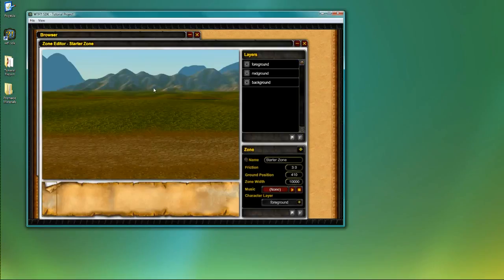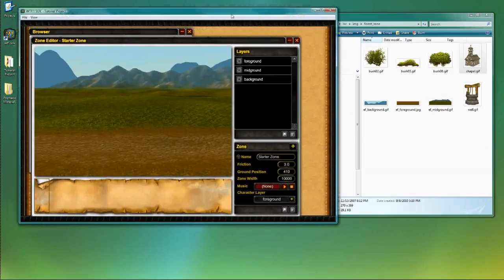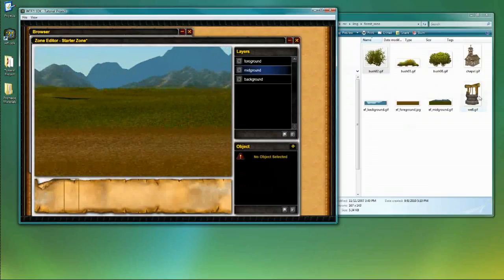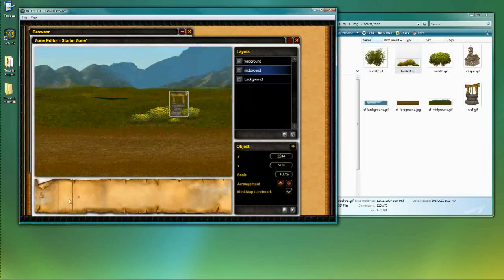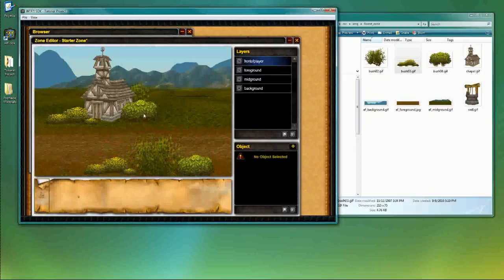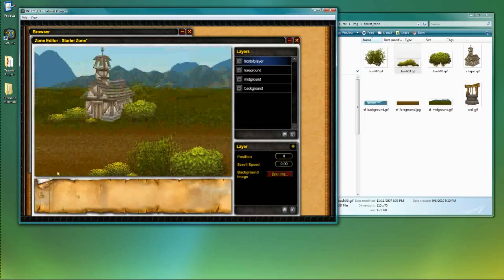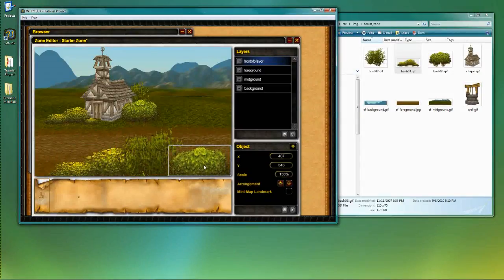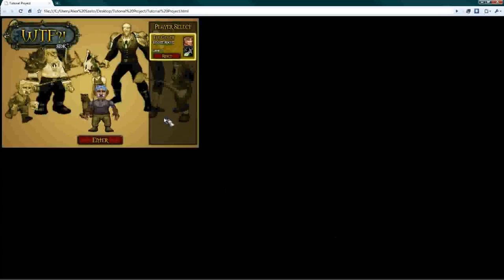Zone Creation Pt. 2 - WTF?! SDK Tutorial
- Importing and placing layer background objects
- Creating layers without a scrolling background